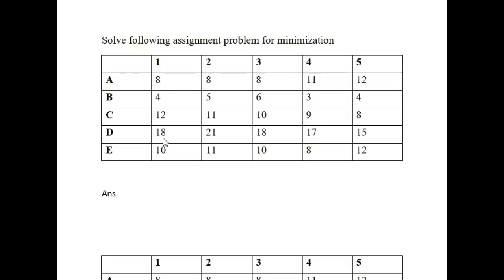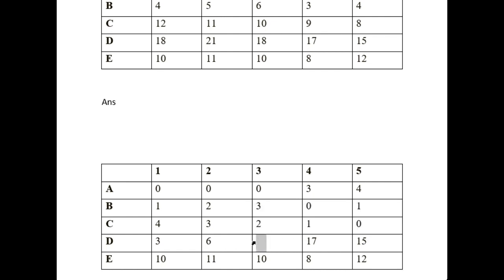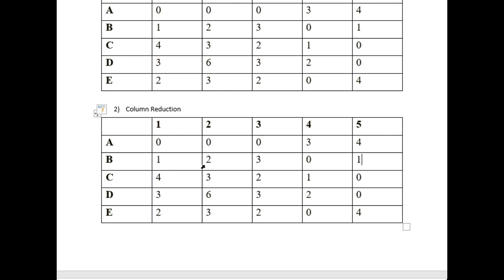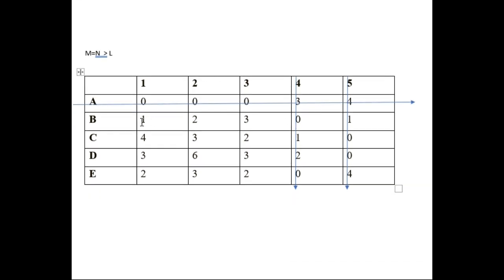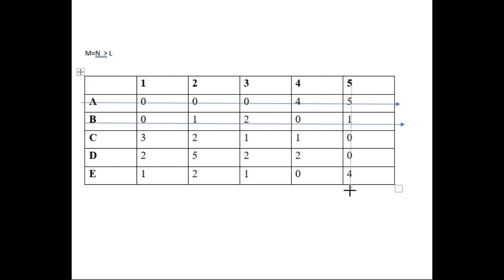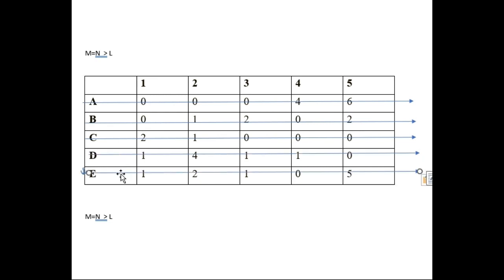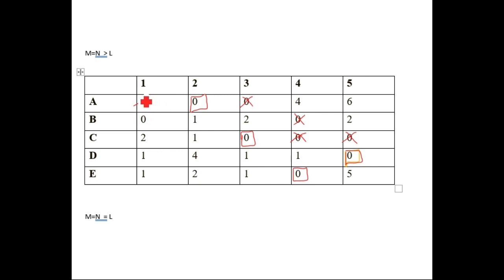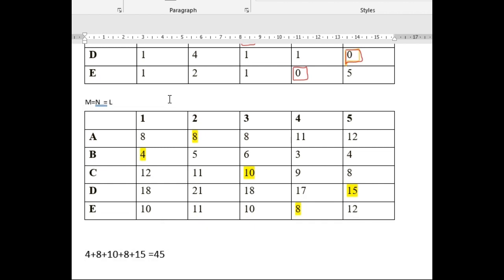Assignment Problem for Minimization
Assignment Problem for Minimization In Operation Research